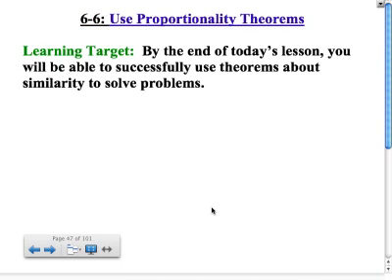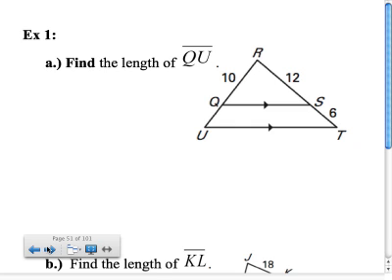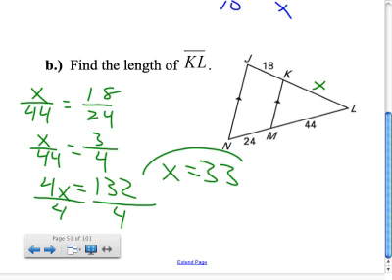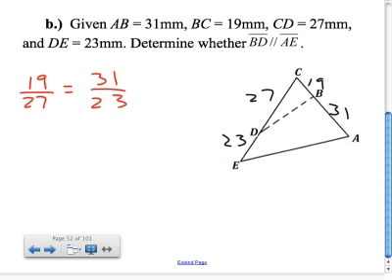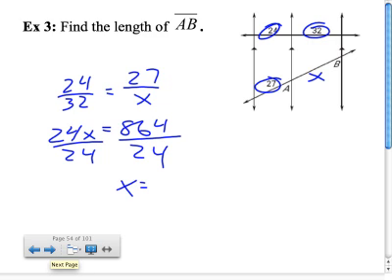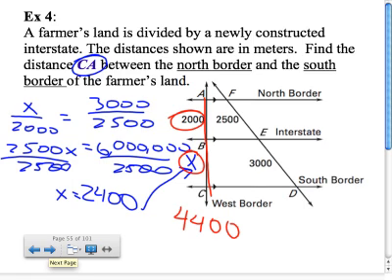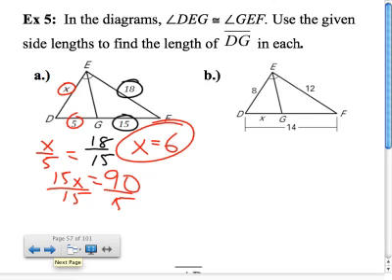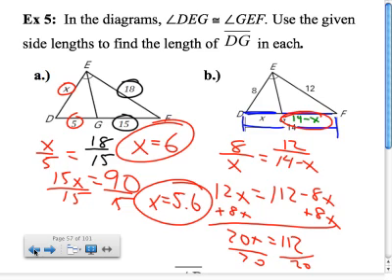Section 6.6: Use Proportionality Theorems